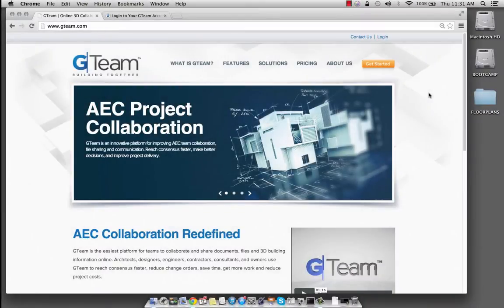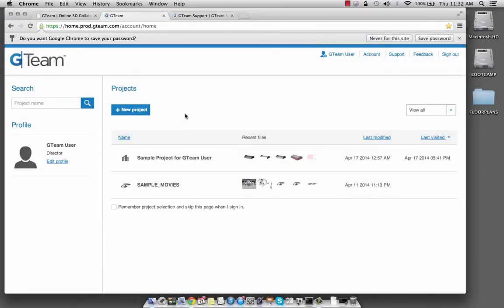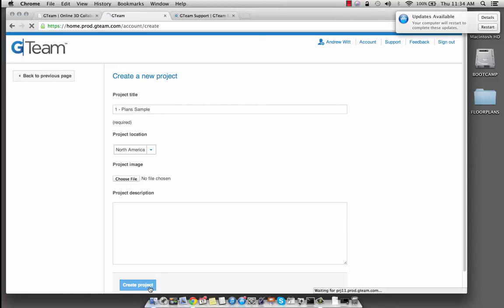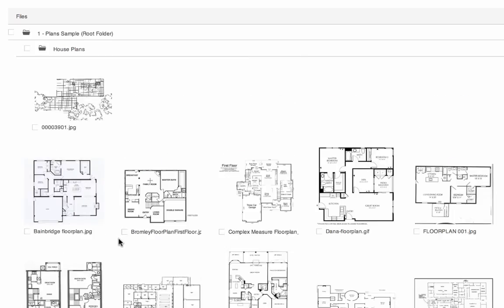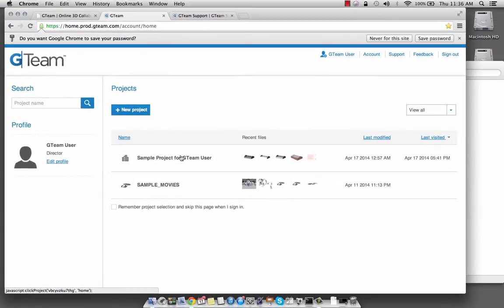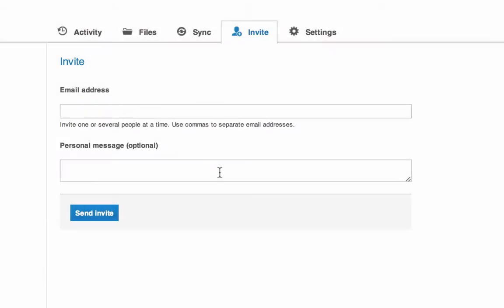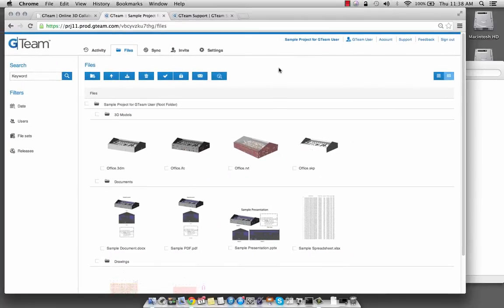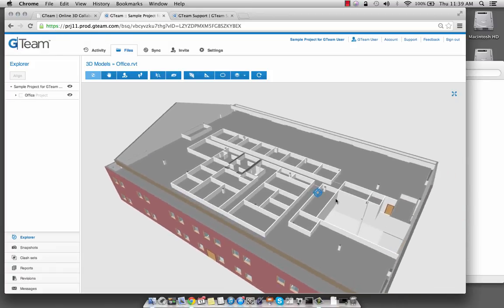GTeam Basics 01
Learn more about GTeam, a simple new 3D sharing and collaboration tool from Gehry Technologies. You can easily view, combine, analyze, and collaborate on 3D models of almost any format, as well as standard documents. The future of 3D sharing is here.